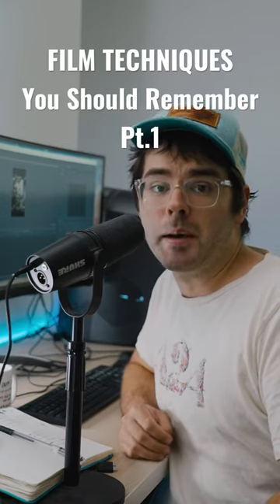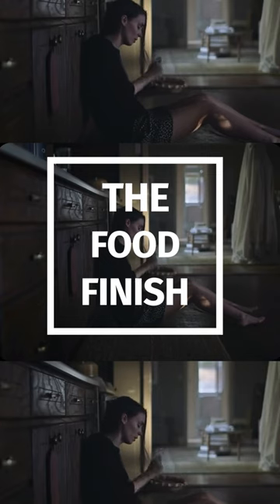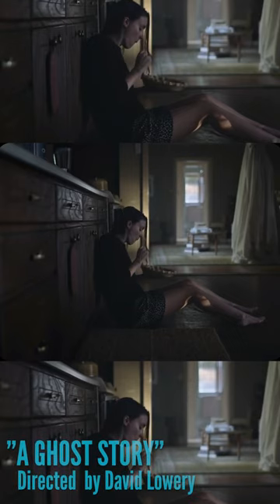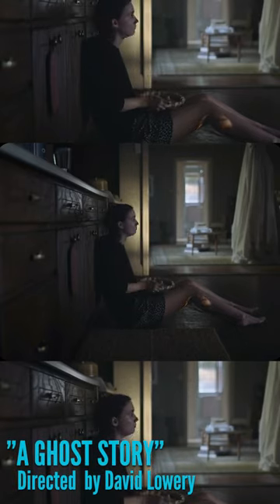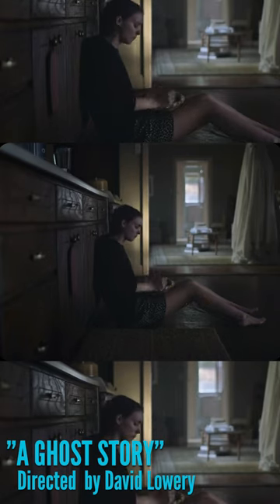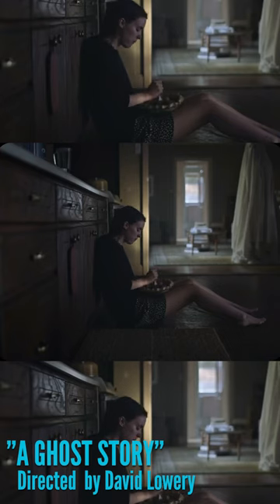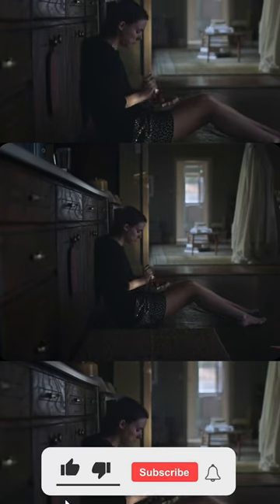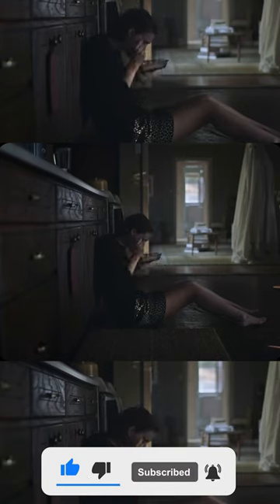FILM TECHNIQUES You Should Remember #1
I come up with stupid names for cool cinematic techniques.